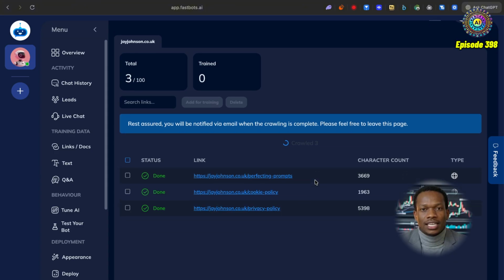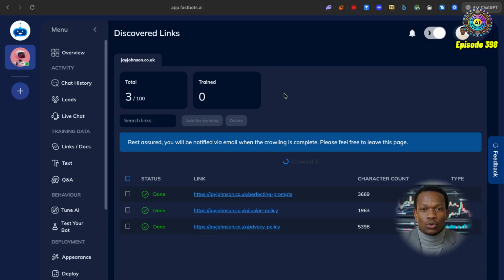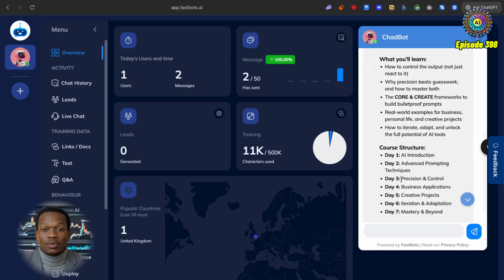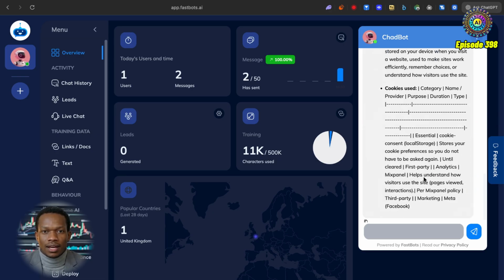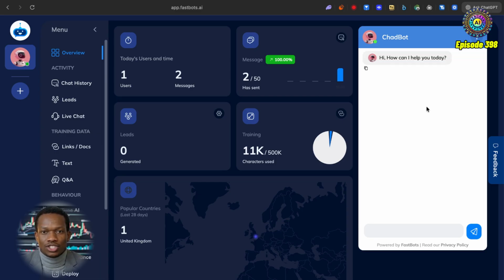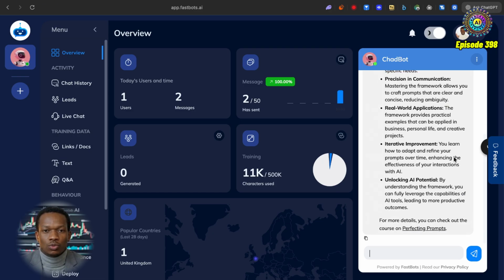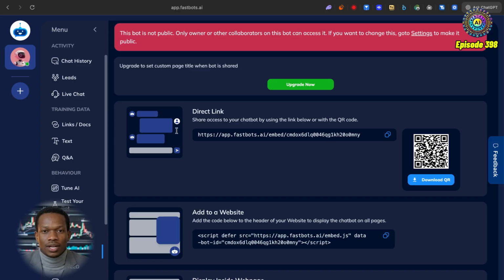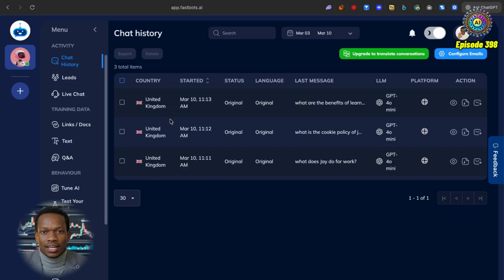Train and Deploy Website Chatbots Using Your Content 🤖 EP #398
Building a chatbot for your website usually requires technical knowledge. FastBots AI aims to simplify the process by allowing you to train a chatbot directly from your website content.

In this video, we explore how the platform crawls your site, collects pages, and lets you choose which links should be used to train the chatbot.

You will see how the bot can answer questions based on the content it has learned from documents, pages, and other sources.

The tool is designed for businesses that want a quick way to deploy customer support or information chatbots on their websites.

If you are looking for a fast way to turn your website knowledge base into an AI assistant, this platform offers a simple workflow for building and deploying one.

00:00 - Intro
00:13 - Training a Chatbot Using Website Pages
03:31 - Perfecting Prompts
04:00 - Deploying the AI Chatbot on Your Website